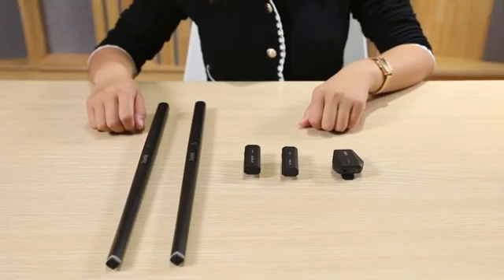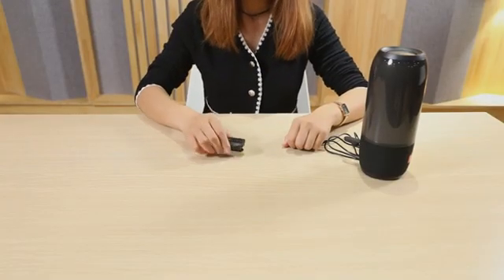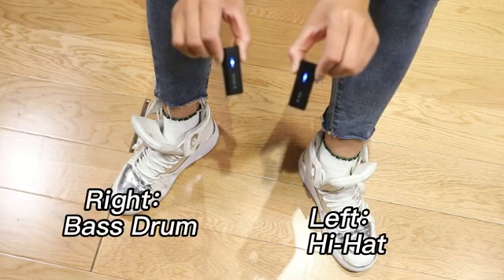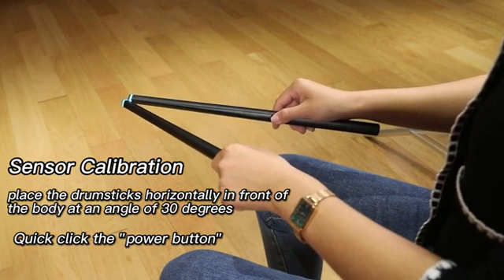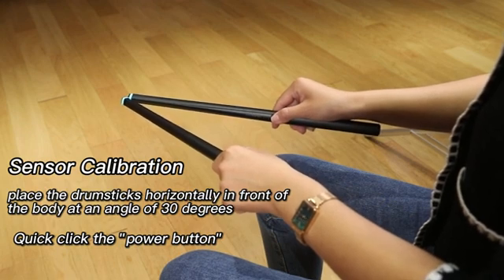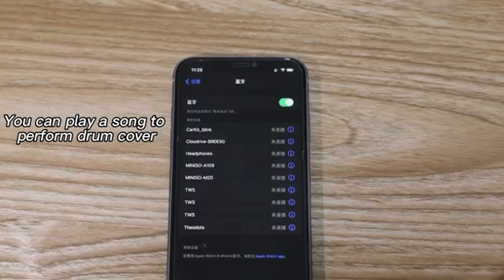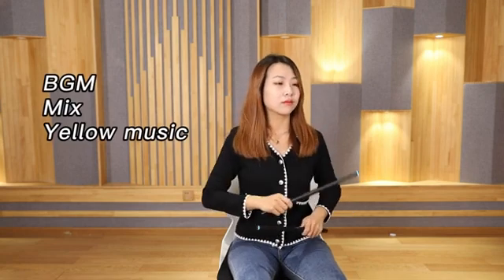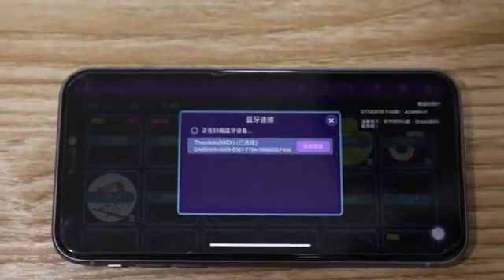Somatosensory Virtual Drum Kit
The somatosensory drum kit is similar in appearance to the drumsticks of ordinary drum kits. The principle is to accurately identify each angle of the user's drumming through somatosensory technology, match the corresponding drum points, and then play the sound through headphones or speaker equipment.